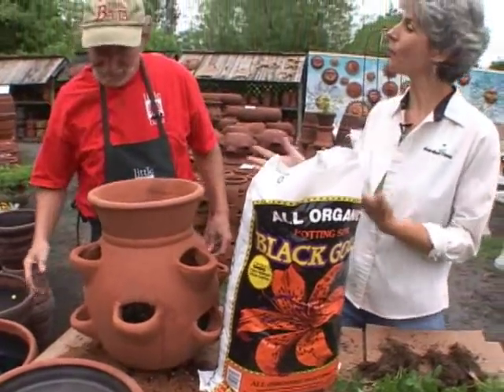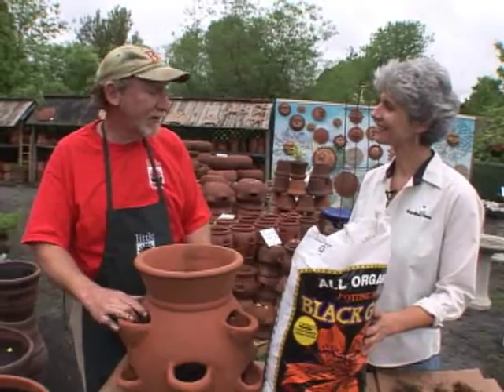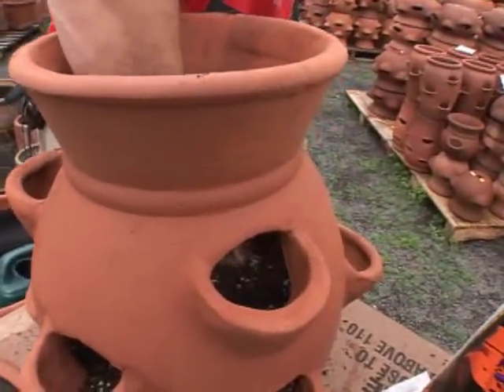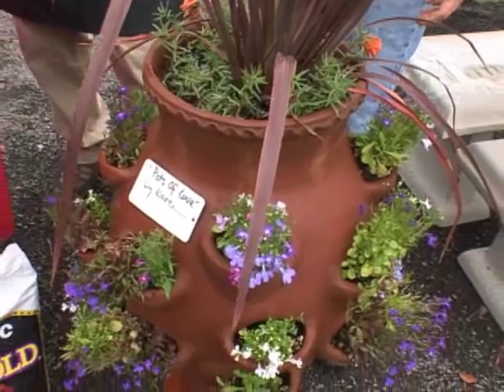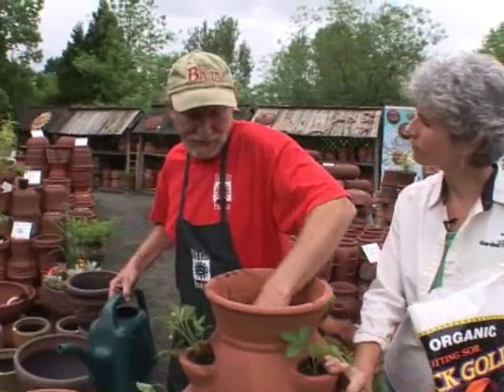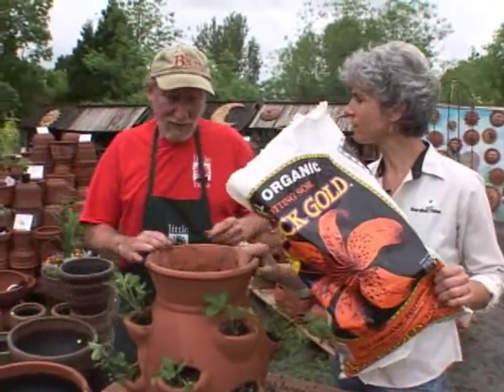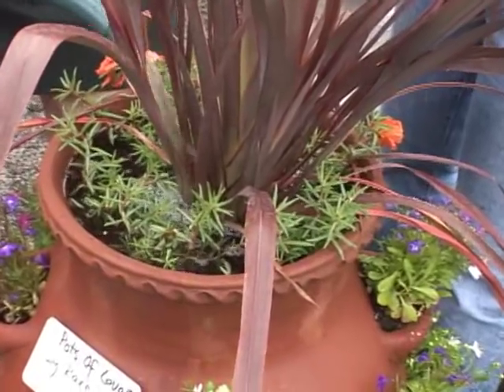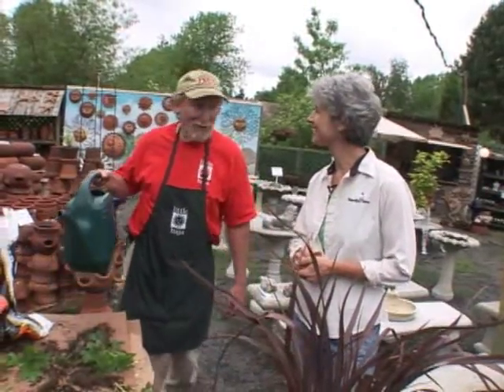Strawberry pots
Strawberry pots are fun and a great way to bring your strawberry harvest right to your doorstep.  Flowers even work great in these 'condo' containers